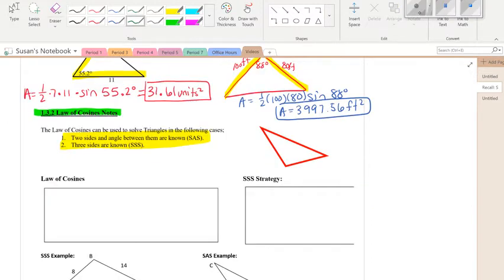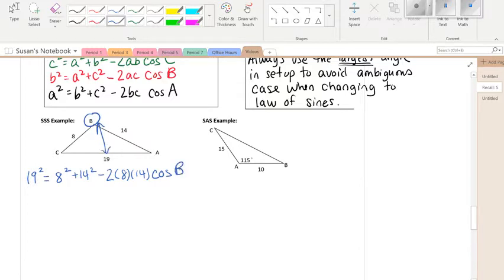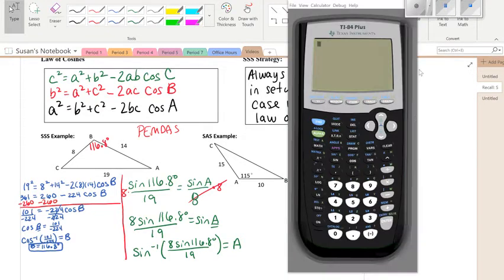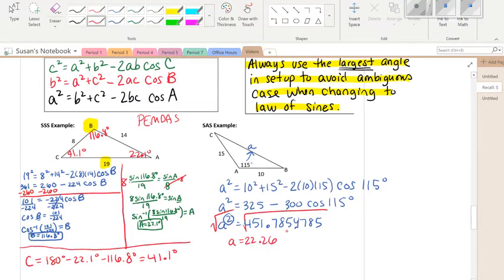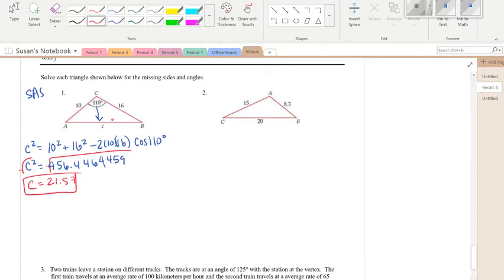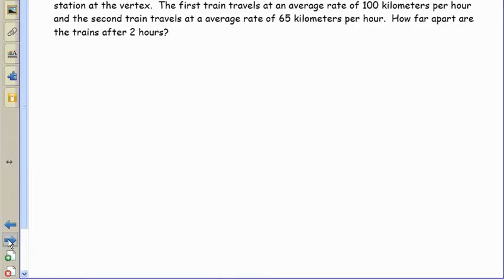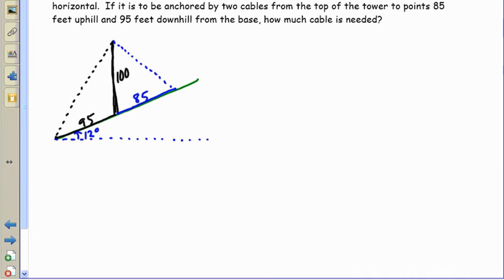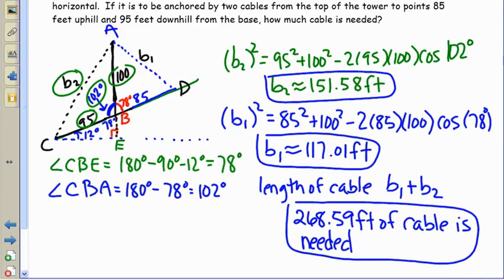Law of Cosines